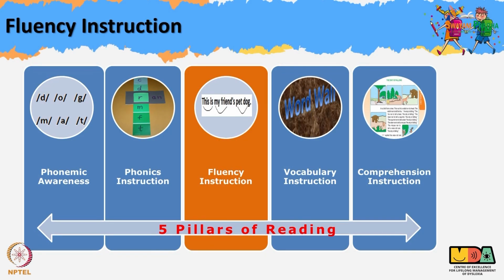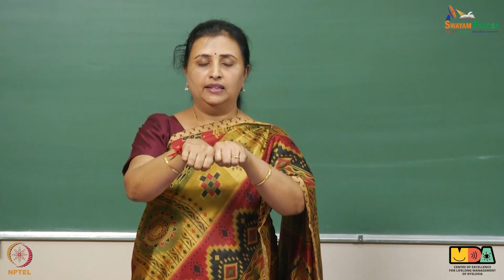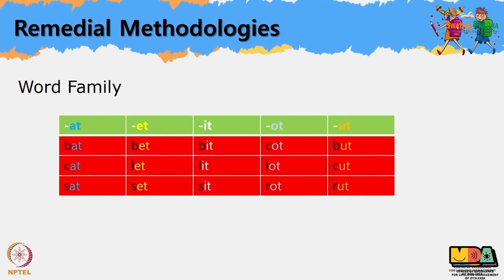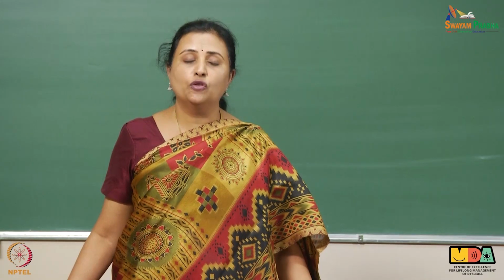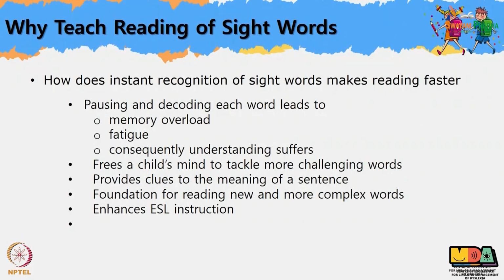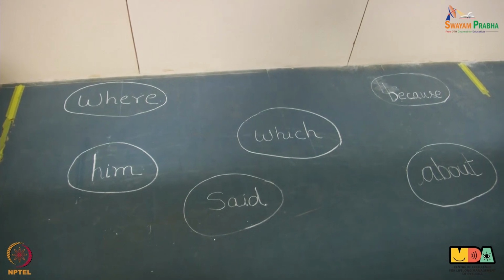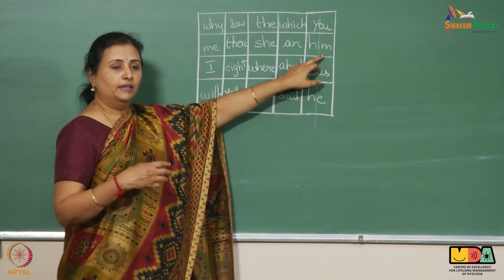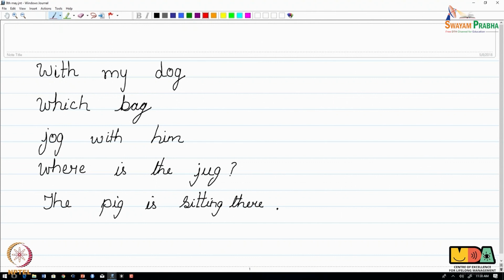Reading-Segment 5-Fluency Instructions Reading Words